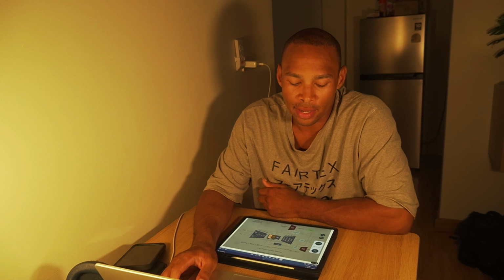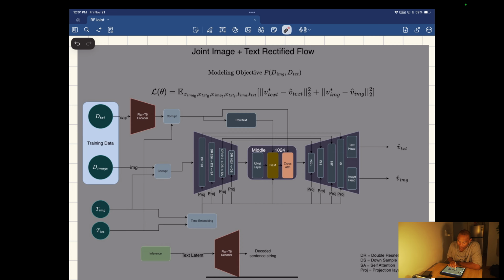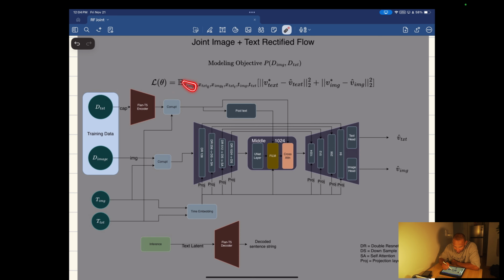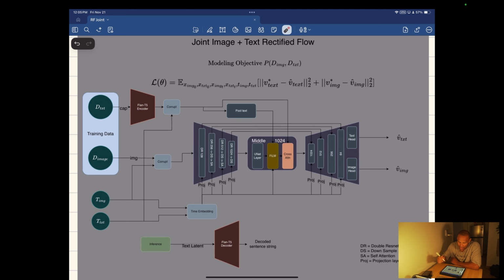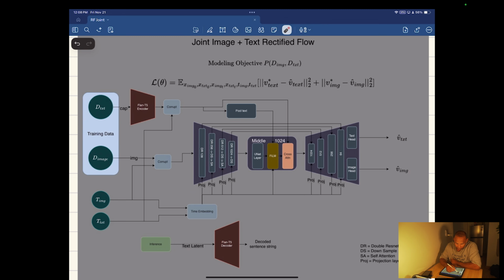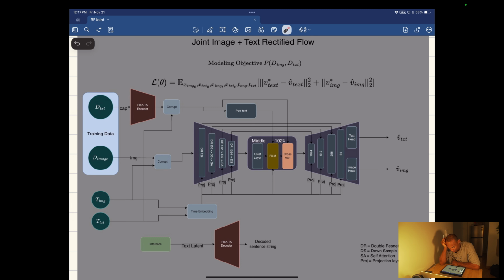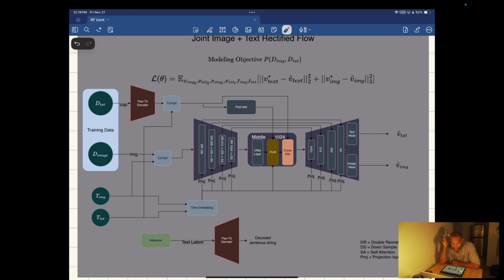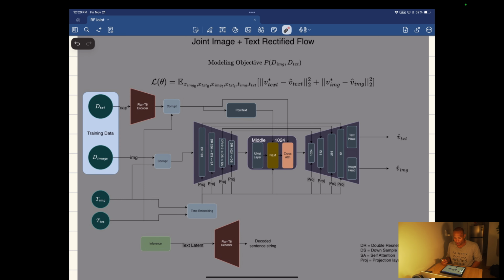Rectified Flow Joint Image+Text Architecture Diagram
Note at 02:45 I meant to say “x_txt_0 is a training image sample” not “x_txt_0 is noise for text”

In this video, we go over the modeling objective, loss function, and architecture diagram for the joint image+text rectified flow model.

00:00: Introduction
00:45  Modeling objective + loss function explanation
03:15 Sampling training data and passing through the model
05:30 Flan-T5 & text corruption
08:00 Text modality: FiLM & Cross attention
09:50 Flan-T5 autoregressive decoding
11:00 Why multi-modal joint RF is powerful

📦 Code & Resources